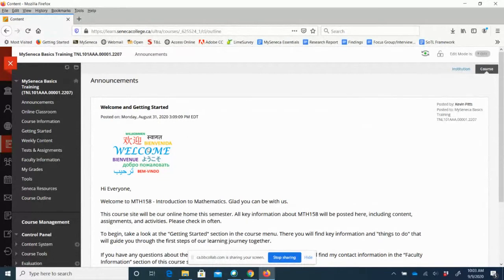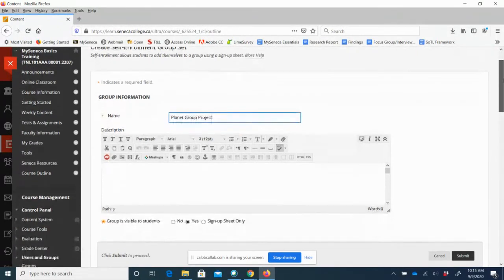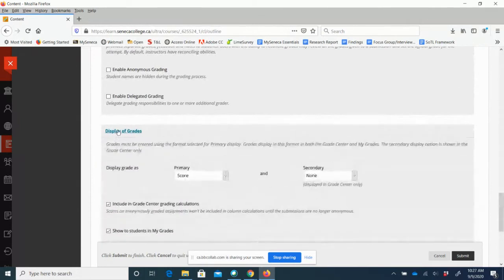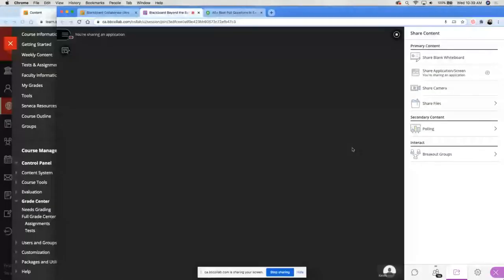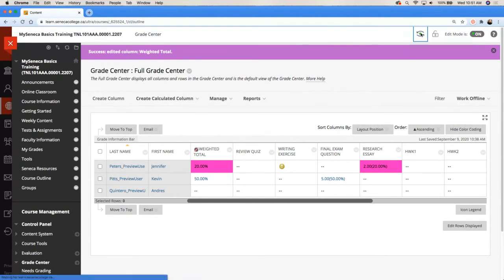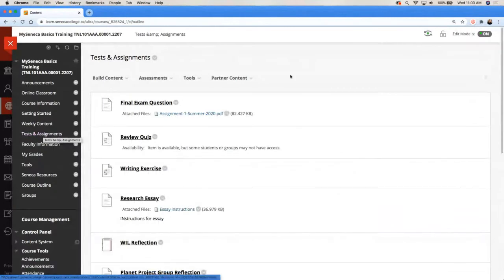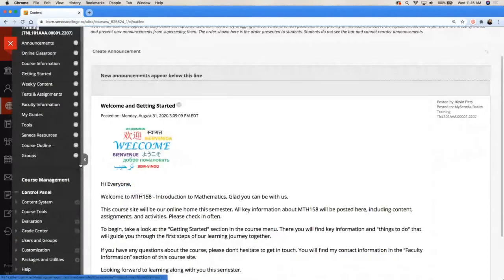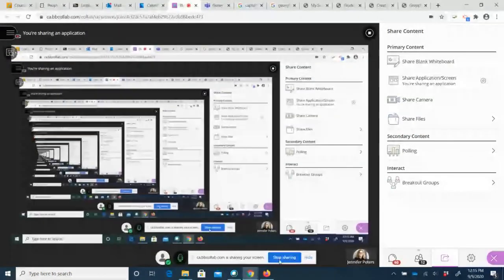Learn@Seneca: Beyond the Basics session 3 – Groups and Grade Centre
This three-session series of workshops goes beyond the Learn@Seneca basics to explore assessments, communication tools, and course materials in Learn@Seneca. Each session took place synchronously through Blackboard Collaborate Ultra and includes live demonstrations and Q&A. This series of workshops also provides tips for teaching more effectively with Learn@Seneca.

Topics include groups and the grade centre.